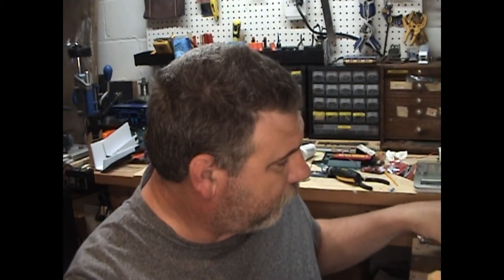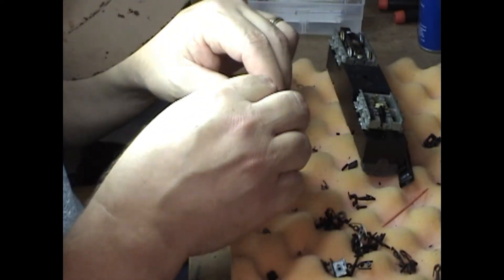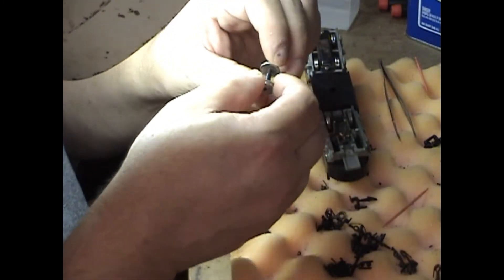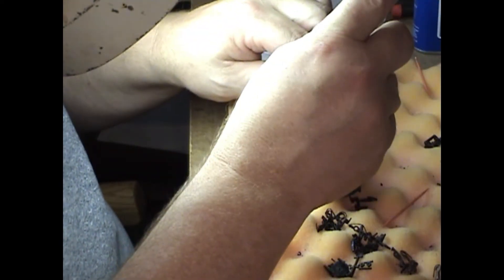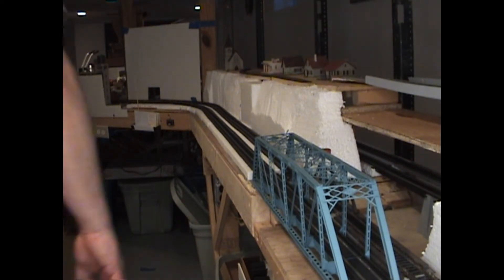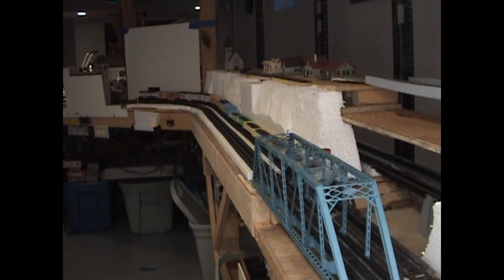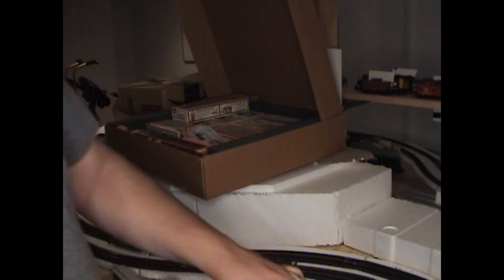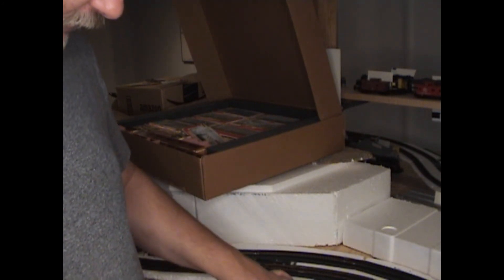Boeville & Newtown, New Beginnings #25-2021, AHM C-liner Fix, Forth of July Running, July 4th, 2021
Working on the '76 C-Liner and the Forth of July running and discussion of collector cars

Software I use and my MRR links:

Camera – Sony DCR-SR40 Handi-Cam

Lighting - Zorara 12" Ring light

Live Streaming Software/Camera Control – Streamyards, Logitech Capture

Live Stream Cameras – Logitech C922 (Face on shots), Logitech C920 (Layout/Overhead/Secondary Shots)